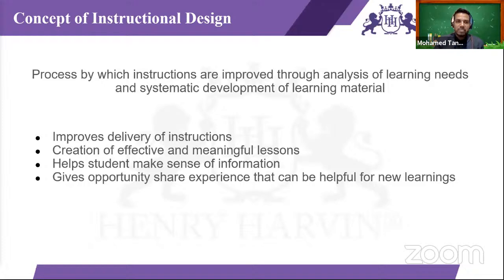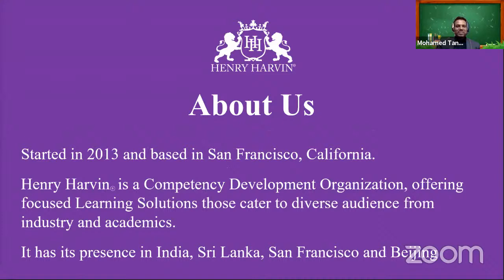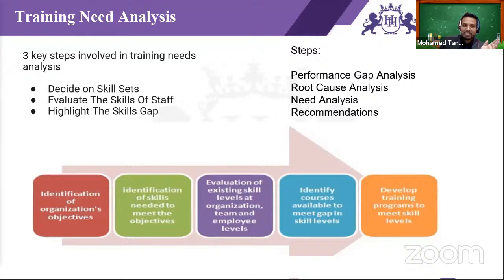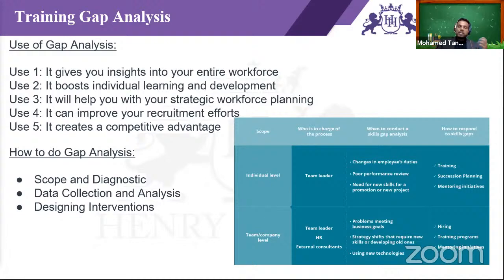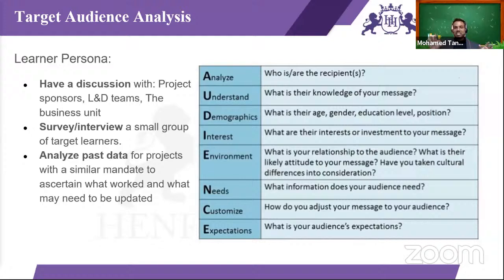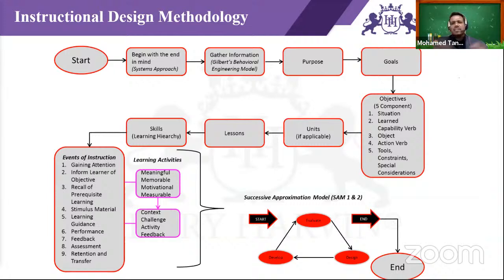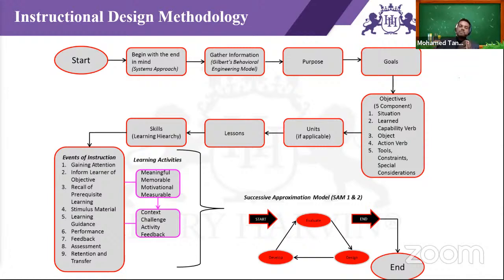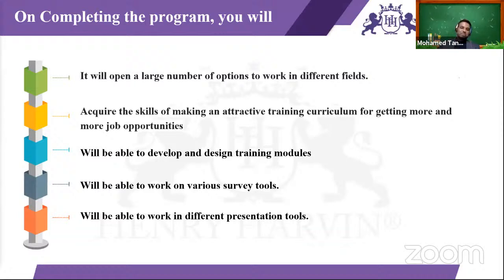Instruction Design Tutorial For Beginners | Best Instruction Design Couse Training | Henry Harvin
This 'Instructional Design' Demo is a part of the Henry Harvin Instructional Design Course  Certification Training

Connect to our consultant: 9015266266